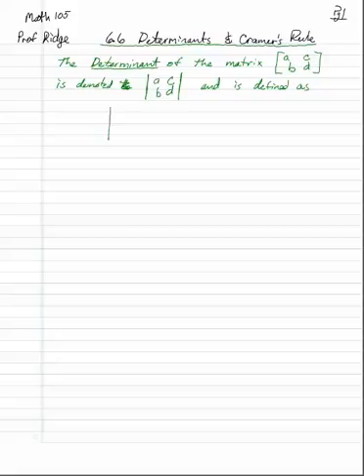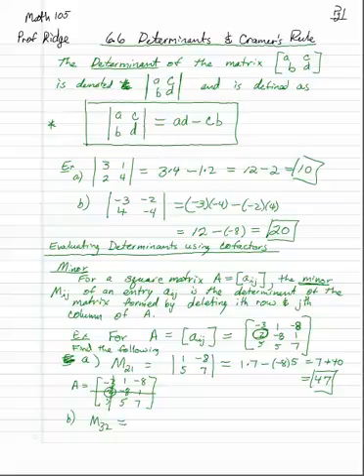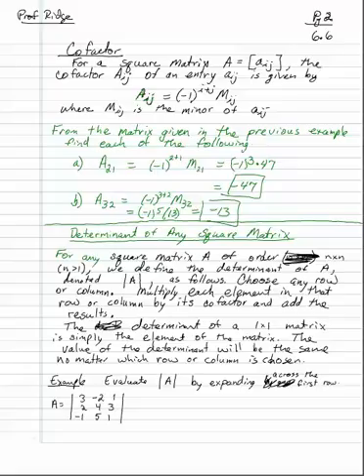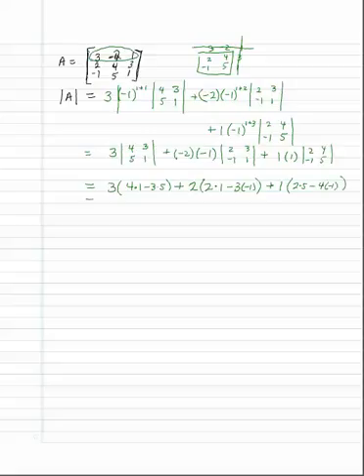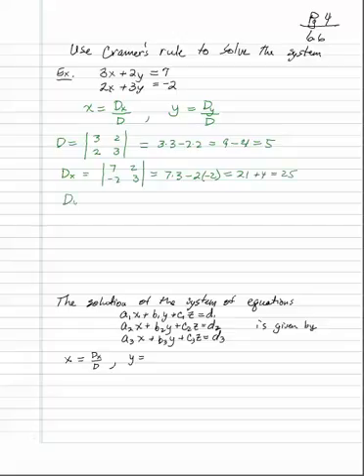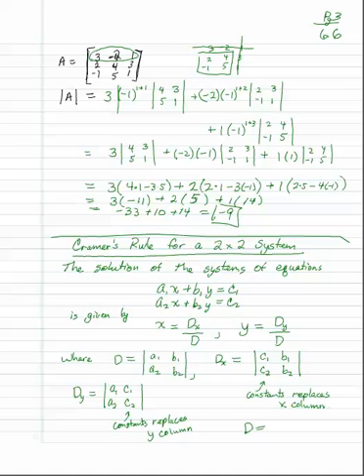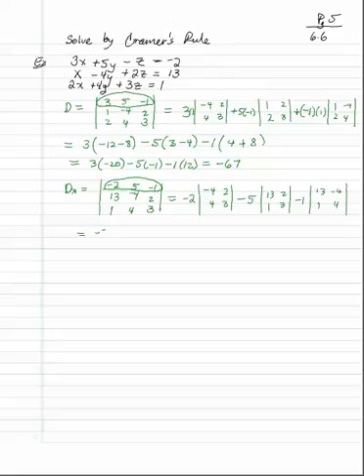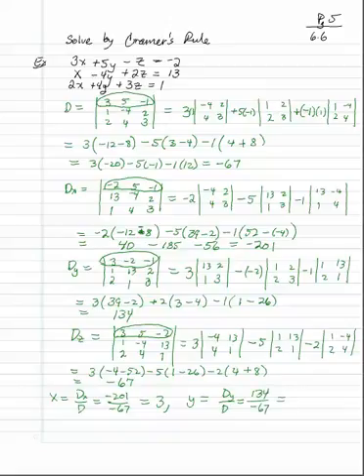Math 105 lecture 6 6